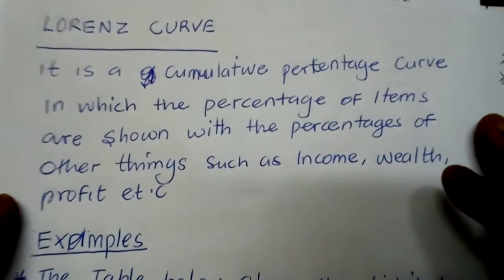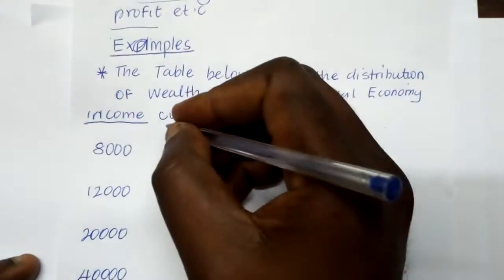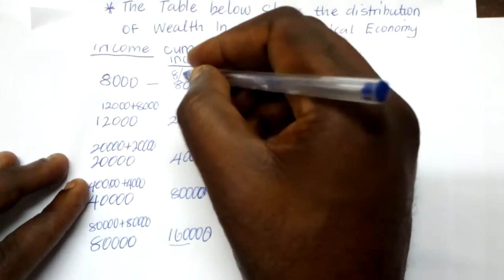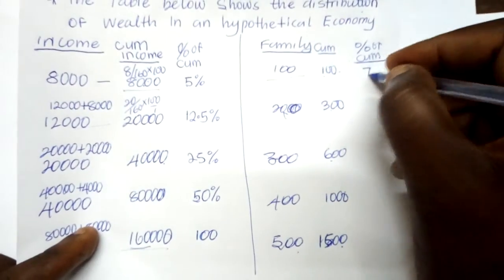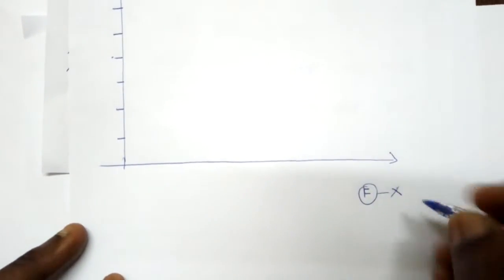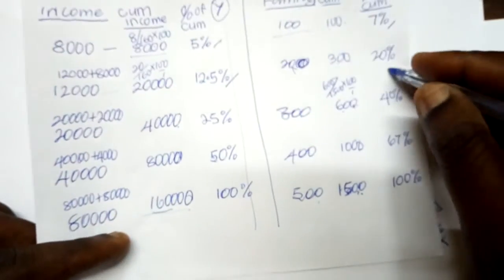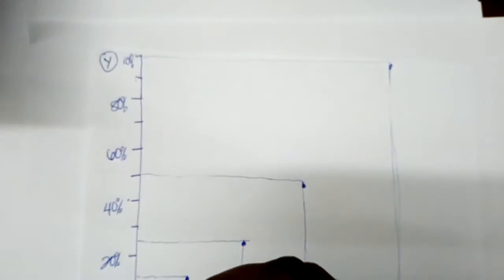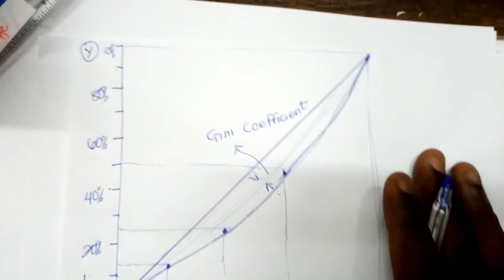LORENZ CURVE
GEORGIAN THEORY CONCEPT